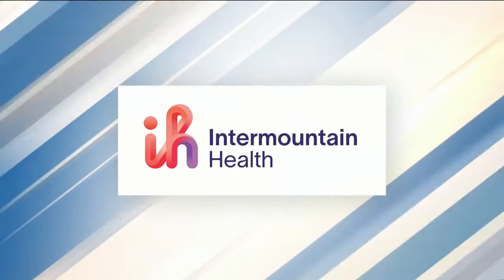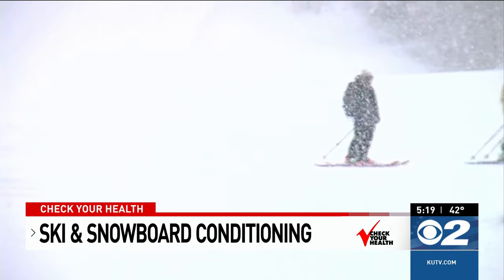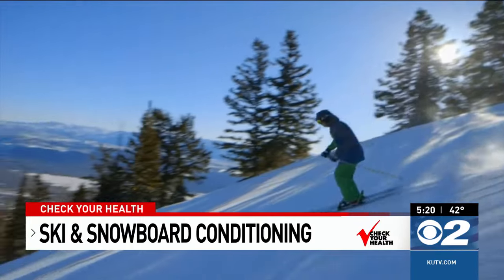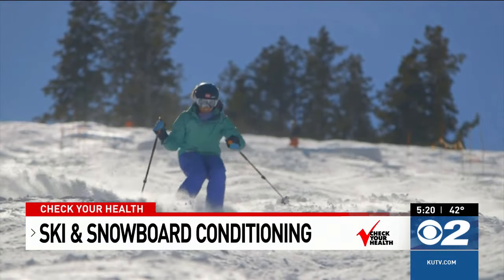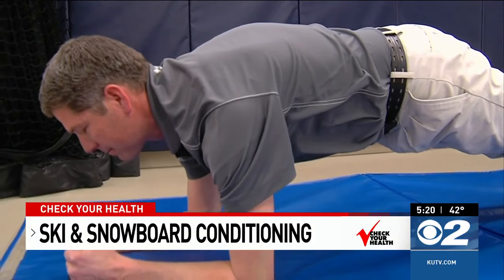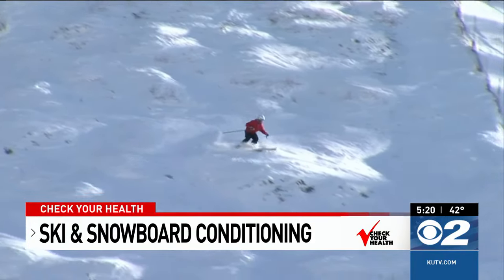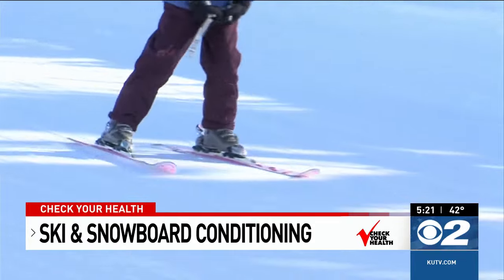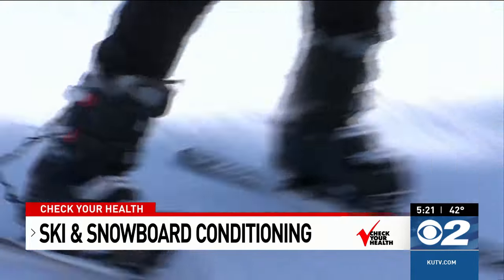Check Your Health Ski and Snowboard Exercise